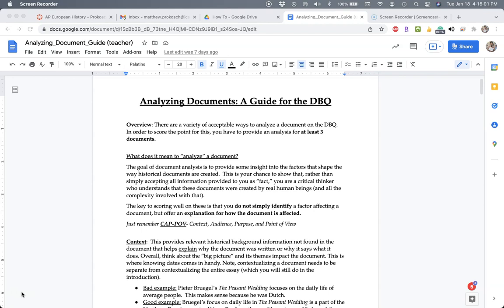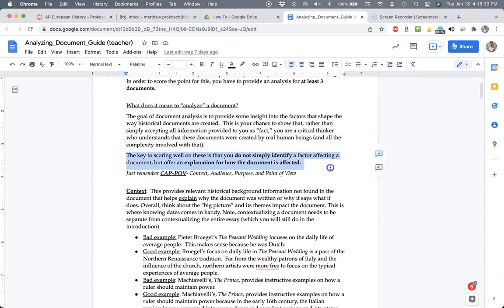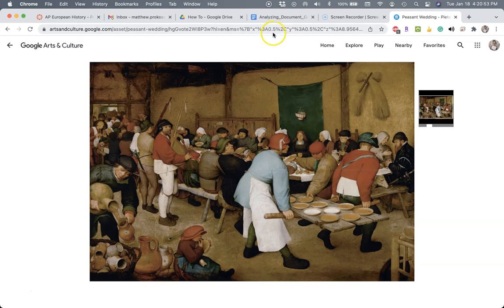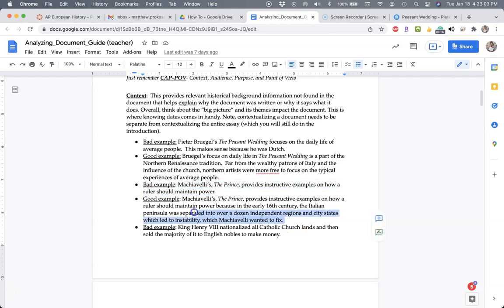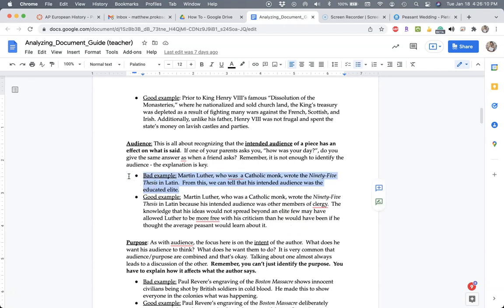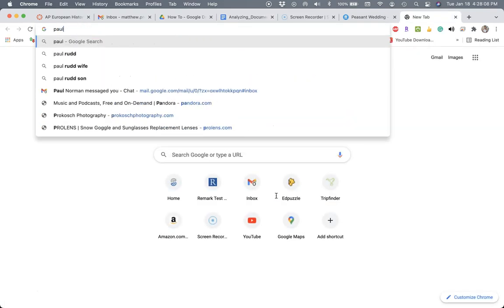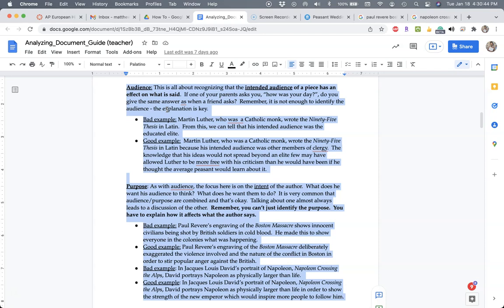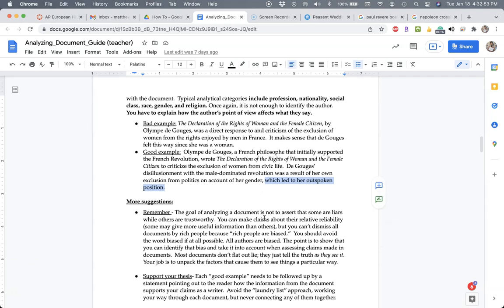AP European History DBQ Sourcing Analysis